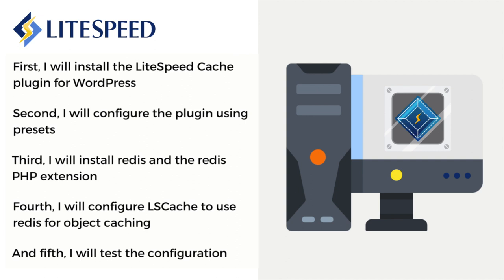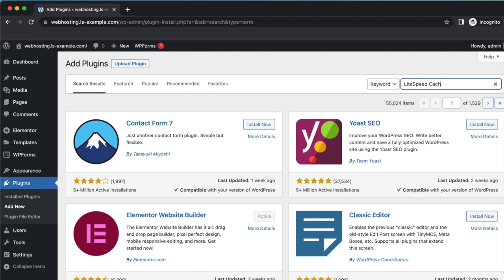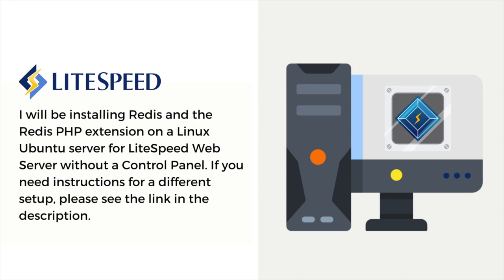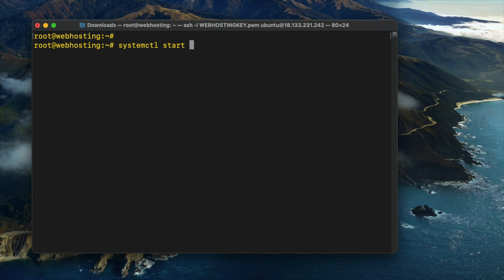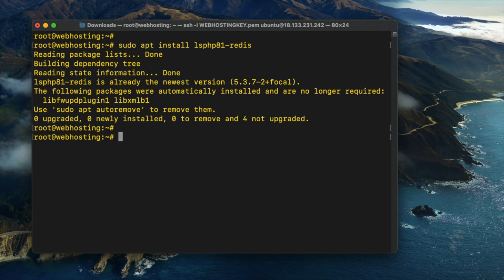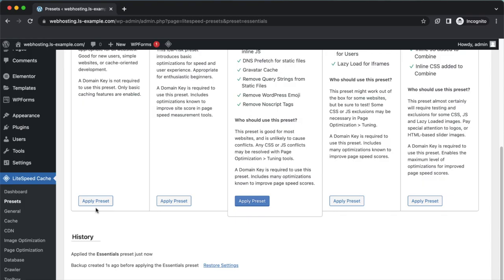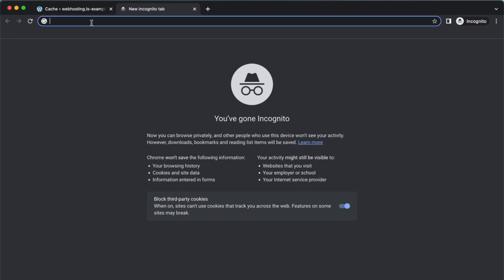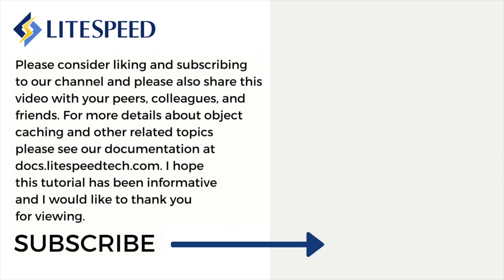How to set up Redis with LiteSpeed Cache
This video demonstrates how to set up Redis for object caching with the LiteSpeed Cache plugin for WordPress.

If you’d like to read more about configuring Redis for use with the LSCache plugin, please

The following commands were mentioned in the video and are listed here for easy copying:
sudo apt install redis
systemctl start redis-server
systemctl enable redis-server
sudo wget -O | sudo bash
sudo apt update
sudo apt install lsphp81-redis

sudo redis-cli
ping

sudo redis-cli
keys *